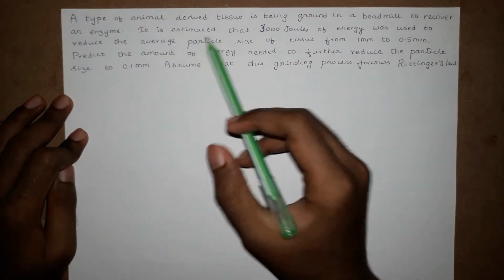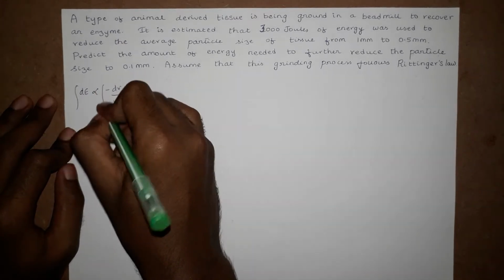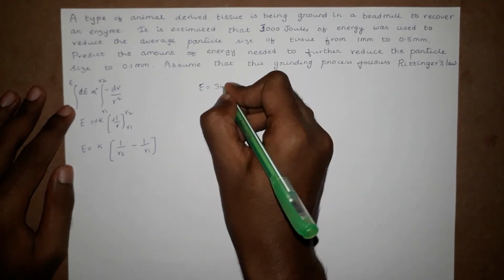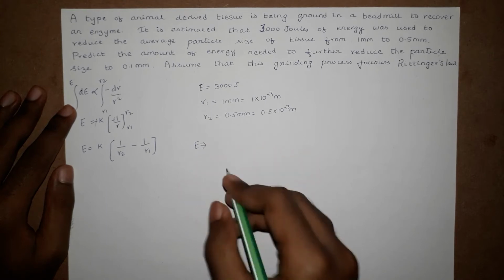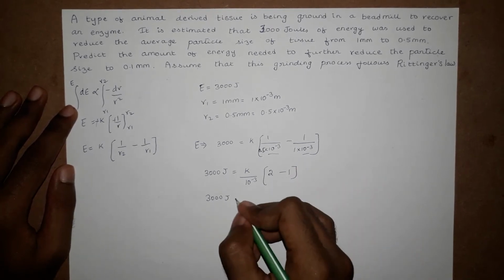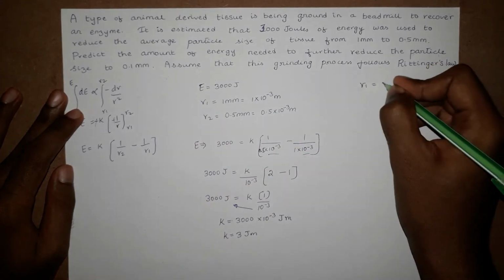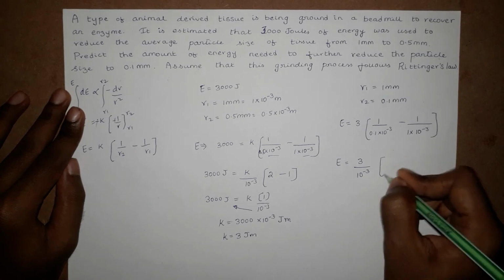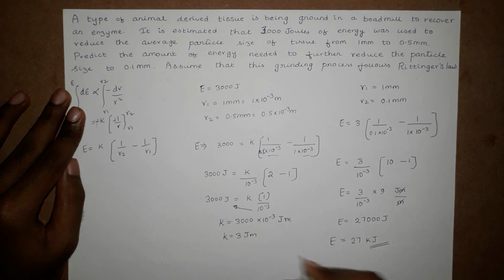Rittinger Law | Law of Size reduction | Grinding | Energy Calculation| Biotechnology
Downstream Processing, Industrial Biotechnology, Anna University
Deriving Rittinger's law expression
Calculating the constant k in the rittingers law
Predicting the energy required for size reduction in beadmill in the recovery stage of downstream processing